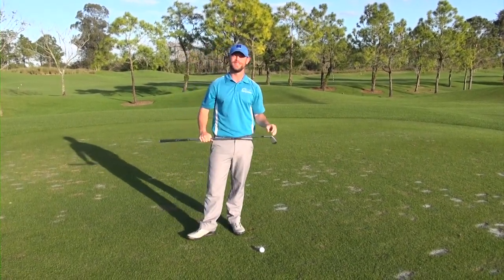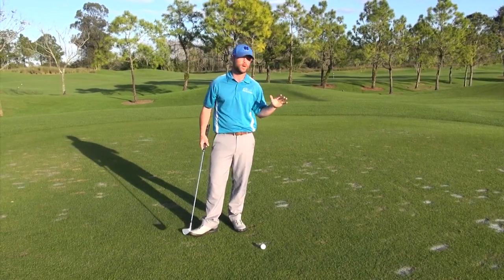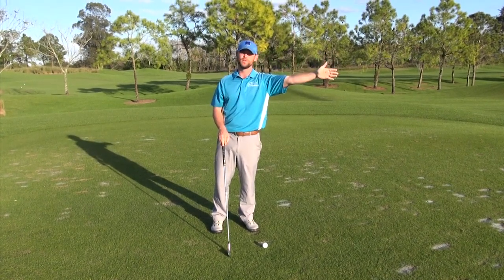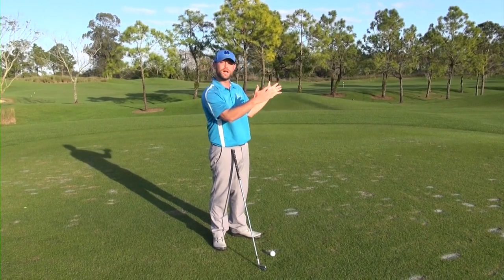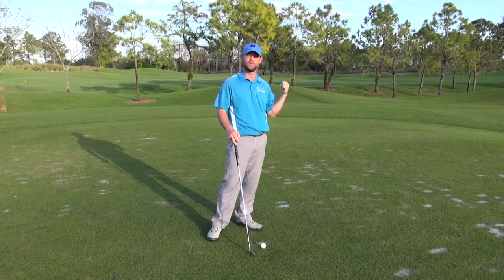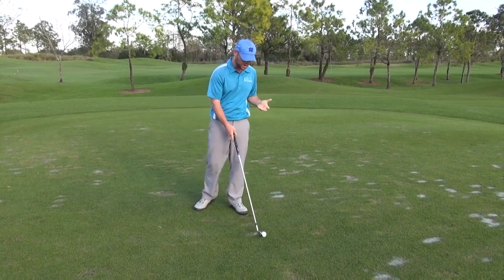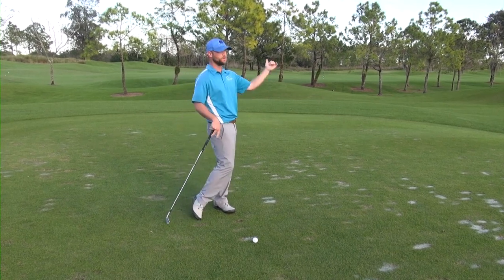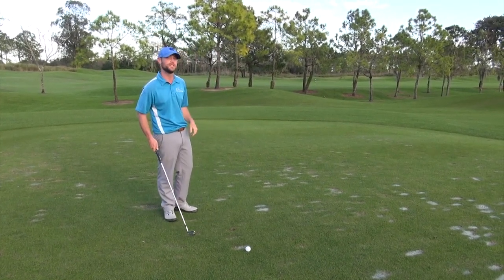In Golf, Use The Wind To Your Advantage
After spending time with Josh Svendsen, PGA Tour's caddie for Chesson Hadley, whom has also spent time playing with almost every major winner for the last 20 years, will tell you that they all are very aware one 1 fact when playing in the wind. So often players will try to hit the ball down wind looking for extra distance or thinking that would be the more natural play, however in reality playing the golf ball downwind will greatly decrease the chances of hitting the landing zone.

The best odds for your shots, is to learn to play the ball in the opposite direction of where the wind is blowing to counteract this force of nature and it will actually make your landing zone larger, because now you have more room for error if you over work your ball.

Learning to work your golf ball both ways through the drills and in your own swing will pay great dividends for when you encounter tight shots with only a little room to work with.